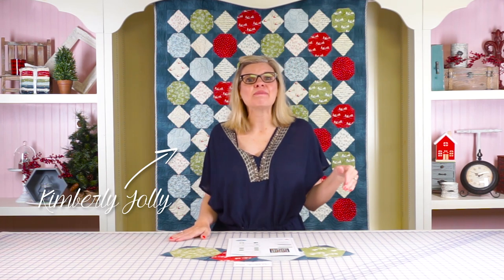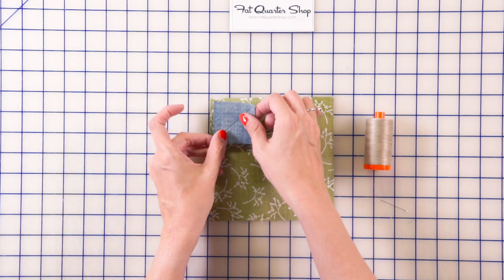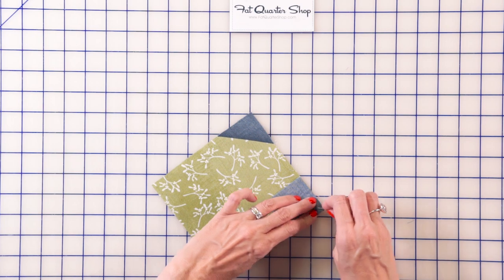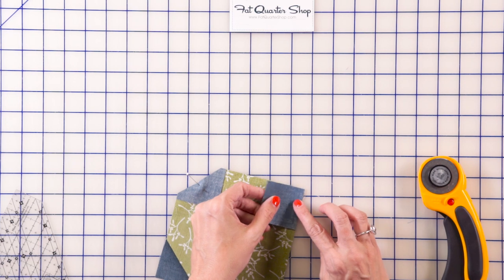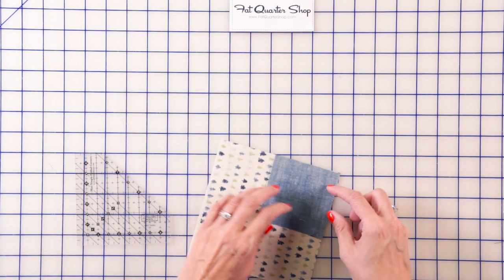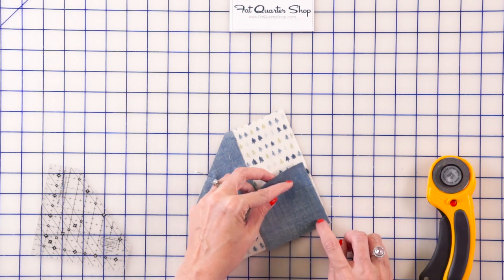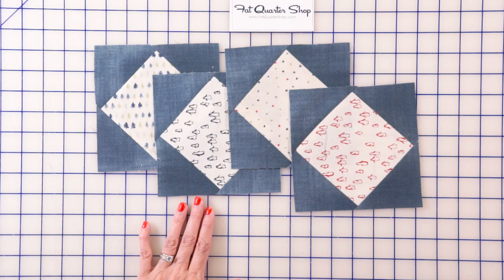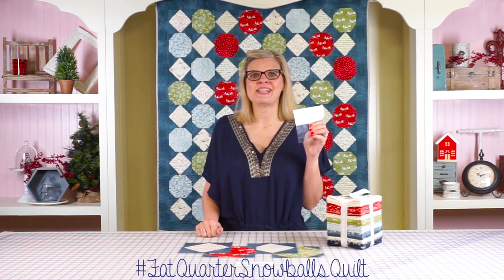Fat Quarter Snowballs | Shortcut Quilt | Fat Quarter Shop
Another easy, peasy, but snowy quilt! Follow along and make sure to download the FREE pattern below!